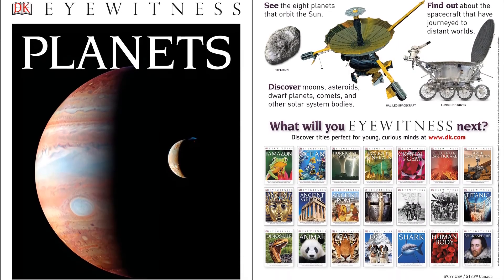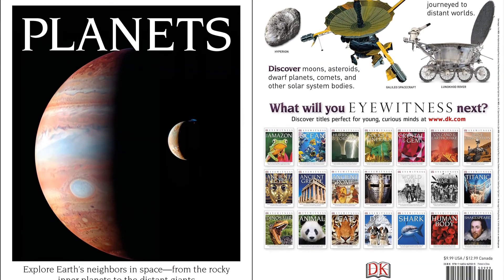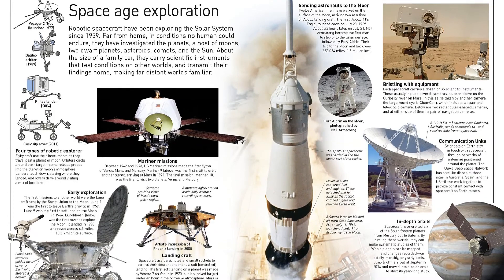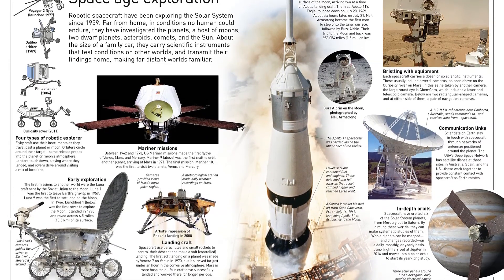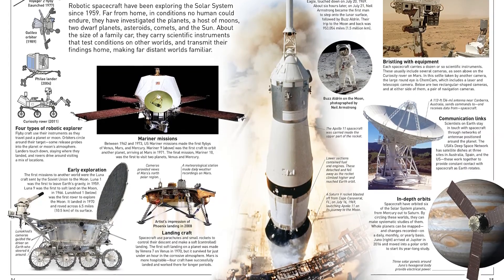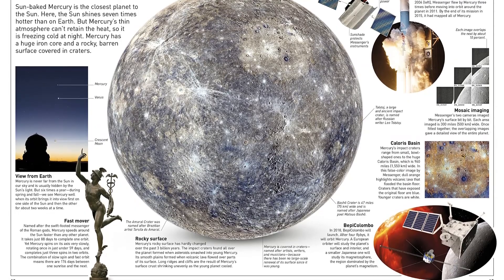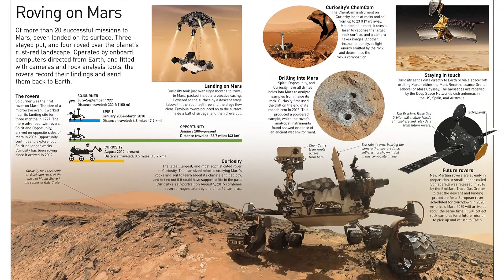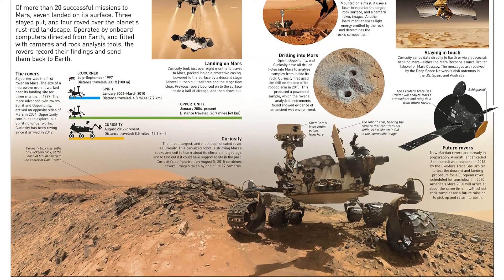Eyewitness Planets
Take a tour of Earth and its neighborhood with this spectacular planetary guide.

Know more about the eight planets in the Solar System, from the small, rocky ones to the gas giants. Surf along the icy rings of Saturn and count the many moons of Jupiter. Explore the Asteroid Belt that lies between Mars and Jupiter and is filled with small pieces of rock that were left over when planets were forming. Then venture further out and find out why Pluto is now classified as a dwarf planet, discover where comets come from, and much more.

Filled with stunning computer-generated images and the most up-to-date images from NASA and ESA taken by probes, Eyewitness Planets takes you as close as you can get to the objects in our Solar System.

Series Overview: Each revised Eyewitness book retains the stunning artwork and photography from the groundbreaking original series, but the text has been reduced and reworked to speak more clearly to younger readers. Still on every colorful page: vibrant annotated photographs and the integrated text-and-pictures approach that makes Eyewitness a perennial favorite of parents, teachers, and school-age kids.